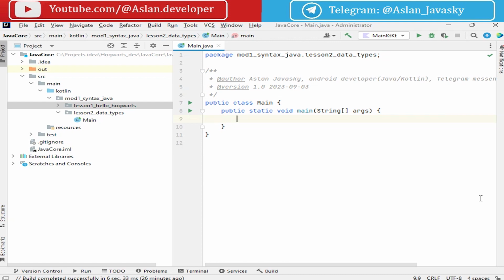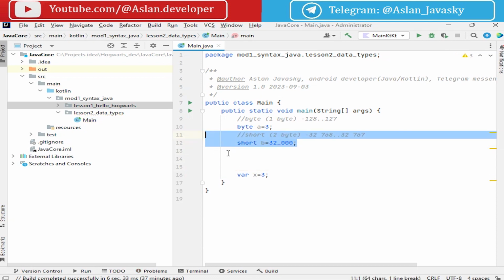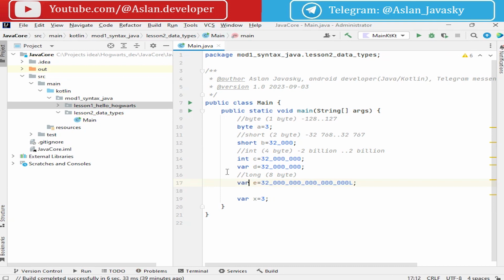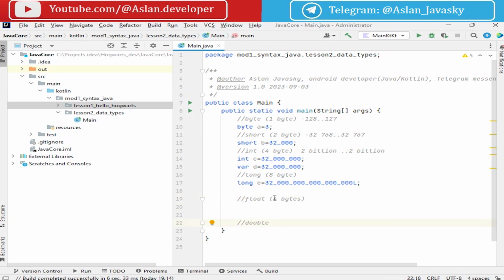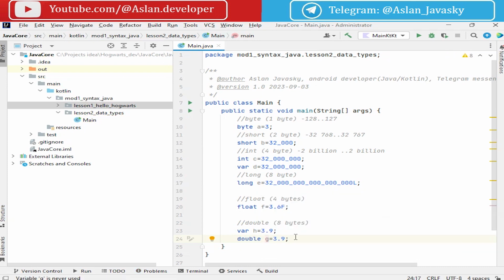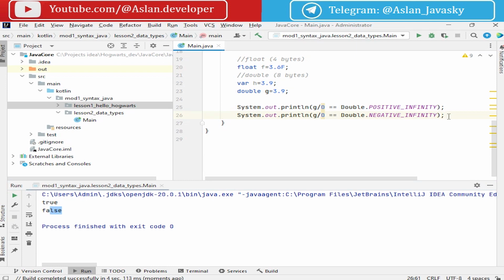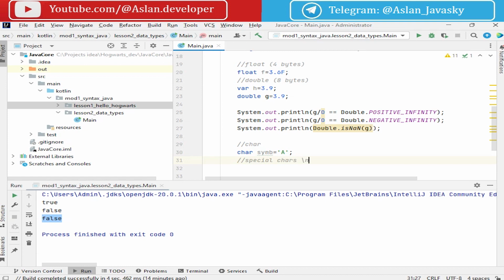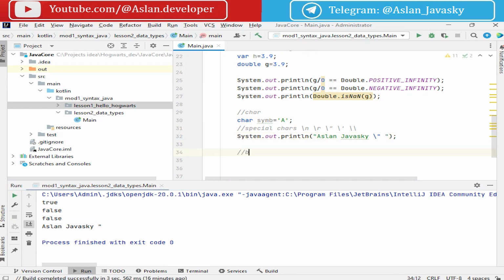3 Data types [Java core]